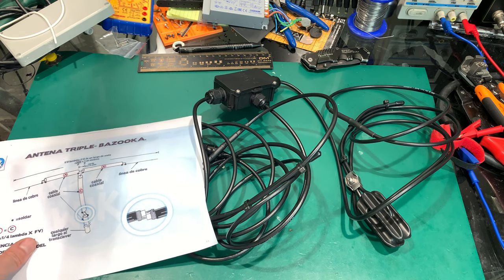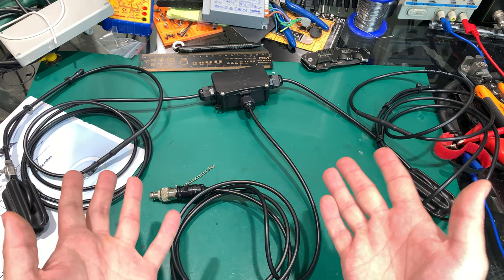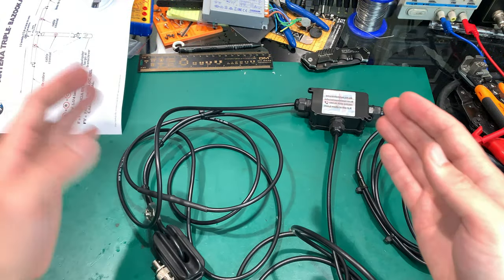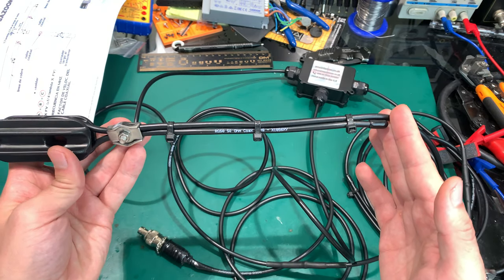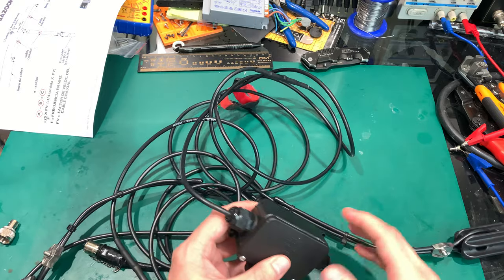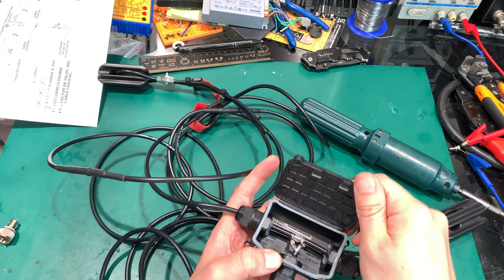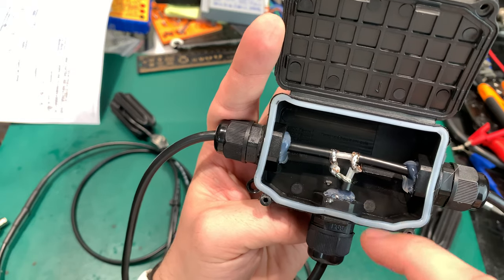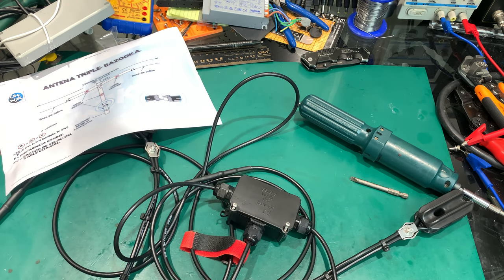Triple Bazooka - 27MHz CB (Citizen Band) antenna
Quick look at Triple Bazooka - 27MHz CB (Citizen Band) antenna.